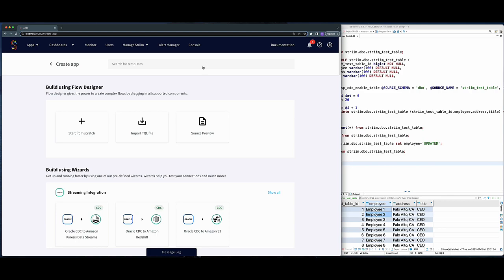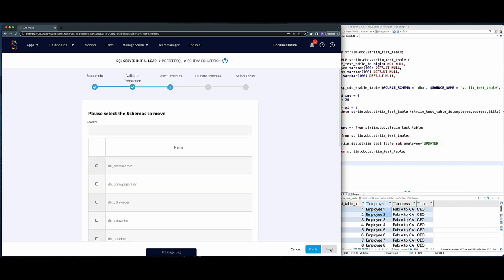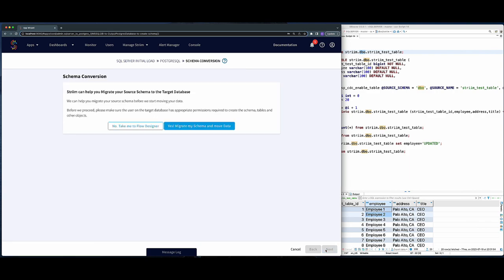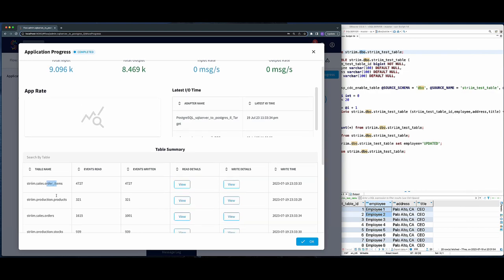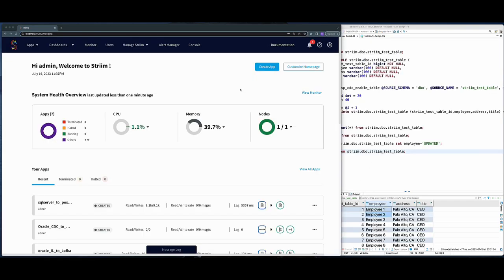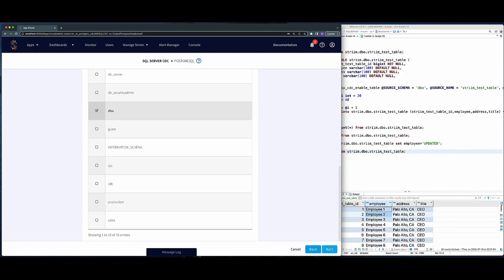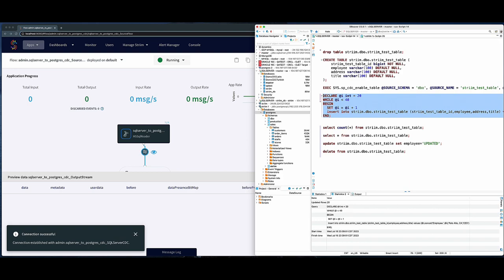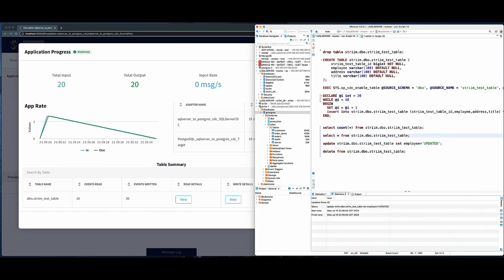SQLServer to PostgreSQL Initial Load to Change Data Capture Applications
🚀 Seamless SQLServer to PostgreSQL Integration | Striim Tutorial

Embark on a streamlined data integration journey with Striim’s Flow Designer templates, as showcased in this tutorial. Witness the swift execution of the Initial Load application, transferring over 9,000 events seamlessly from SQLServer to PostgreSQL in real time. The tutorial guides you through each step, from configuring SQLServer as your source to setting up PostgreSQL as the target. Following the successful initial load, explore the creation of a Change Data Capture application, demonstrating the continuous movement of events from SQLServer to PostgreSQL through a dynamic and efficient connection. With Striim's intuitive tools, you'll see how data integration becomes a seamless and rapid process. Join us on this tech journey! 🌐💽